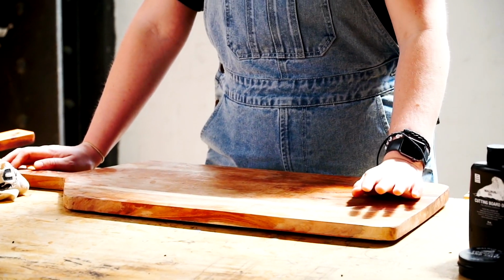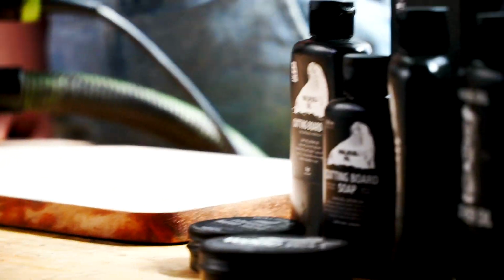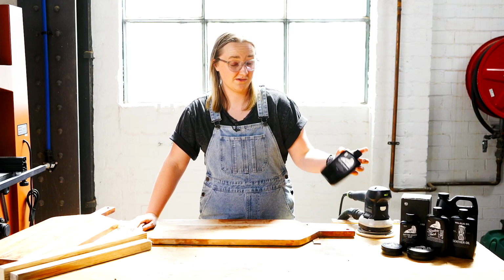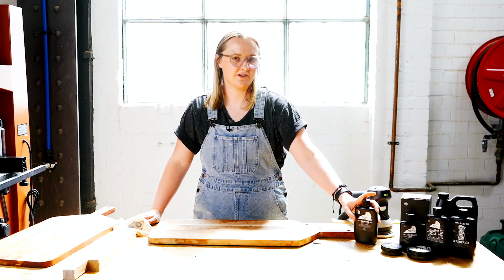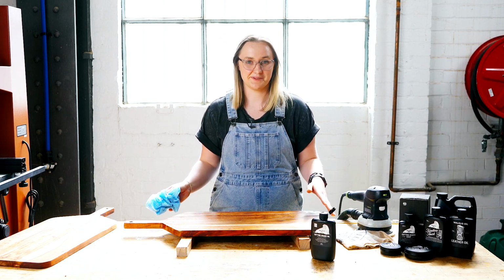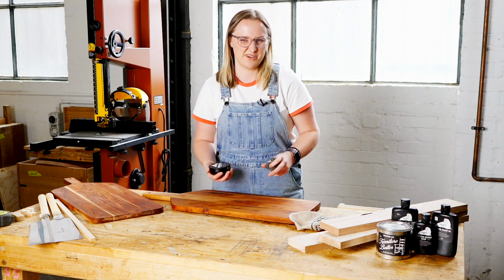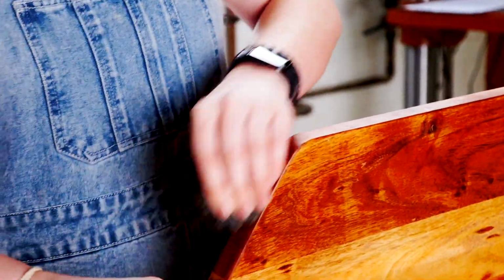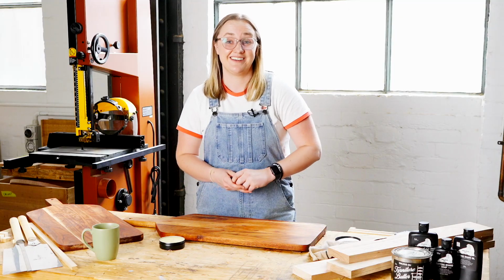Sara Restores Her Chopping Boards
Meet Sara.
Sara is new to all things woodworking and is starting out with the simple task of restoring some of her chopping boards. While this sounds simple, there are some key techniques and tasks required to make the job successful. Sara has decided to use Walrus Oil, a new product at Timbecon and one she knows will make her task easier - while ensuring a beautiful final product.
Looking to do some finishing yourself? Check out the range of Walrus Oil products for yourself using the link above.